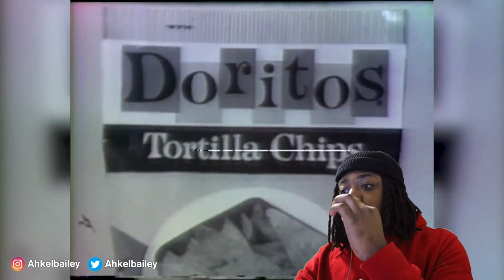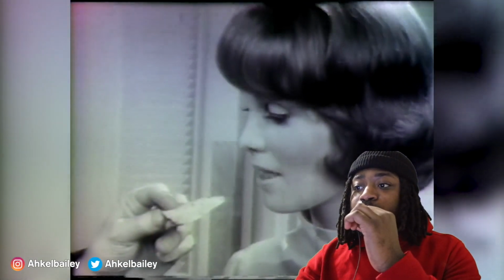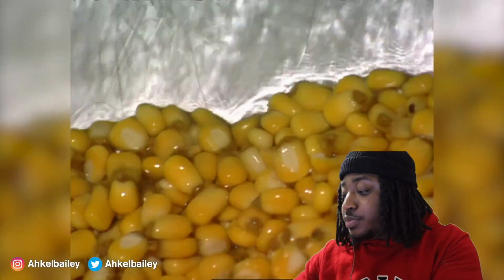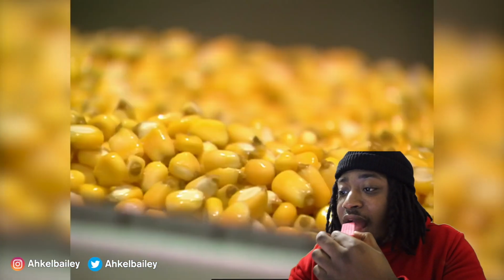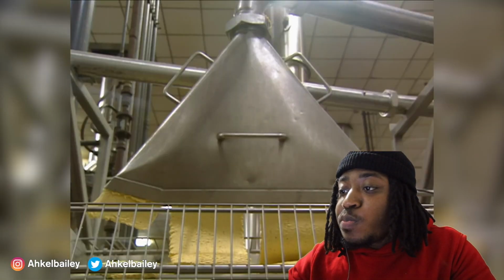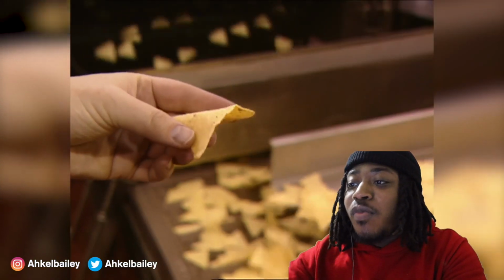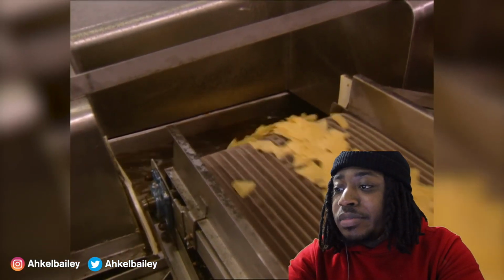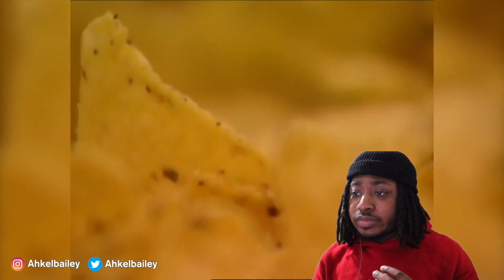How DORITOS Are MADE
VIDEOS DROPPING CONSTANTLY !!!